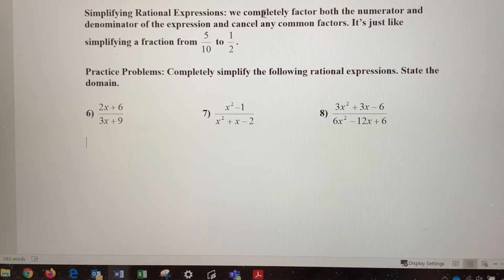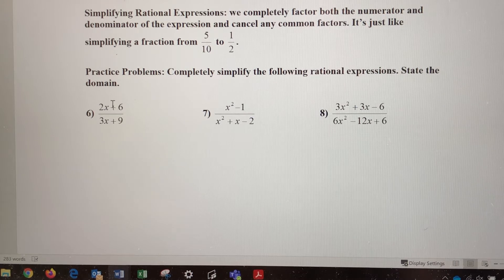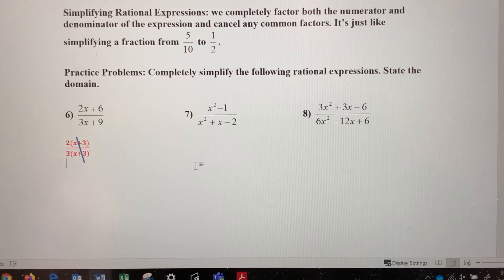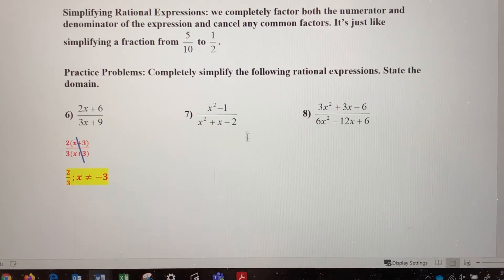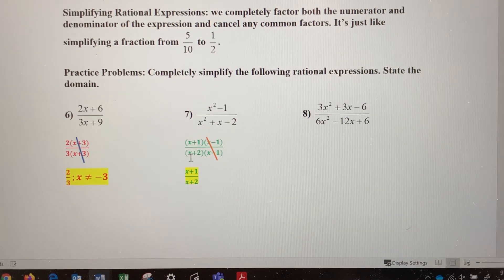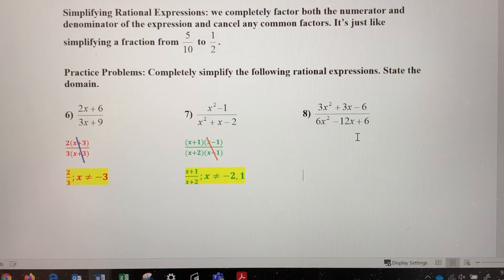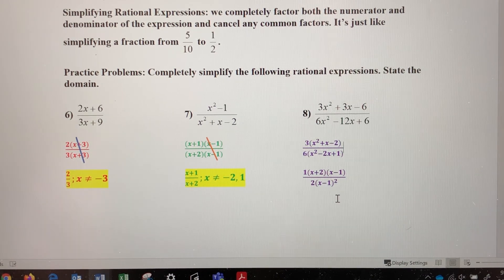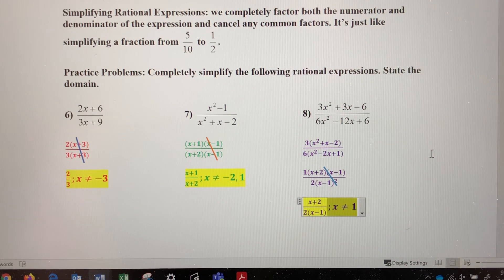Simplifying Rational Expressions - Find the Domain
In this video, we simplify three rational expressions and we determine the domain, as well.